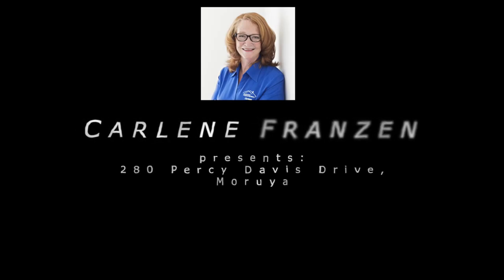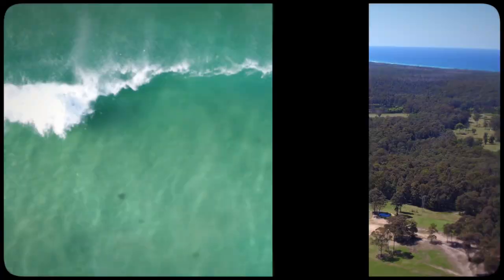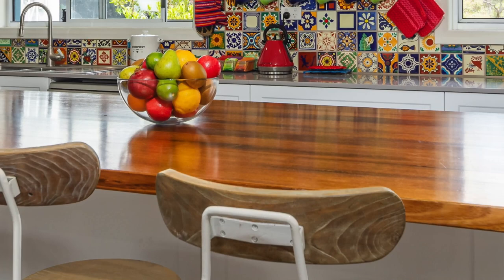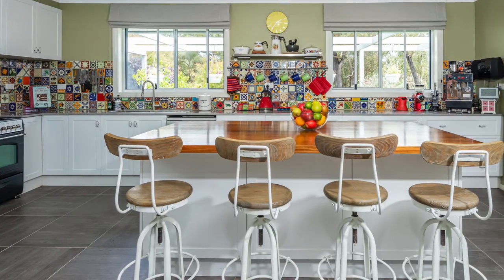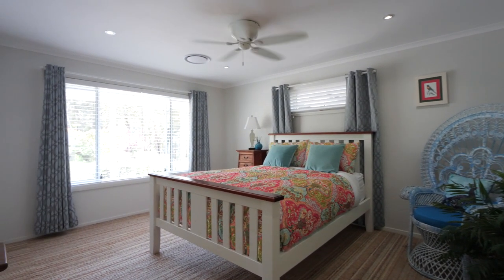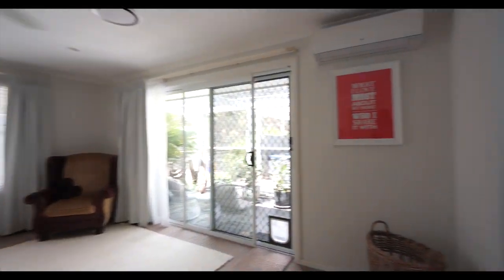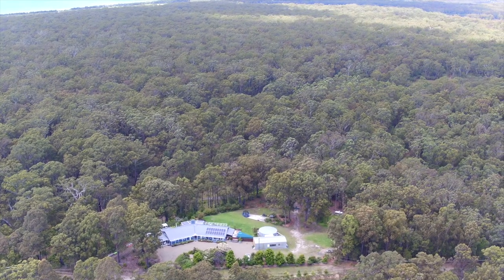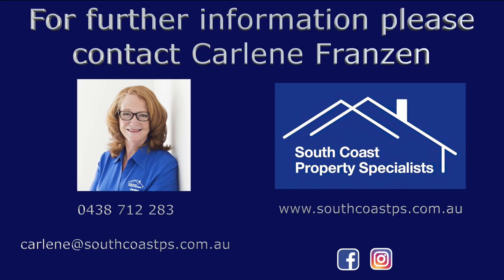280 Percy Davis Drive Moruya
Coastal-Bush Dream Luxury Lifestyle on 14.18 Hectares (approx. 35 acres) of Nature Filled Seclusion

Coastal-Bush Dream Luxury Lifestyle on 14.18 Hectares (approx 35acres) of Nature Filled Seclusion

Best of both worlds. Bush-sea, nature-filled seclusion, close to everything only a 7 min drive to Moruya, 10min to Broulee Beach and Moruya Airport, 20 min to Batemans Bay.
Luxury and modern convenience with no compromises. Stunning, unique home that will exceed your expectations. No expense has been spared on the meticulous renovation with quality fixtures and fittings including large format porcelain tiles throughout the main living-kitchen areas and luxury wool carpet in the formal living and bedrooms.
Every room is generously proportioned. From the moment you step into the spacious entry you know that space is not going to be an issue.
The enormous kitchen is all part of an open family, kitchen, dining area. It has been created for entertaining with a Rosieres Paul Bocuse 1200mm Range Cooker with two full-size ovens for serious cooks.
The lounge room has a fan-forced gas fireplace and luxury carpet that is just pure heaven to walk on. It features wall-to-ceiling block-out curtains which turn the room into a magnificent movie room. Three metre stacker sliding doors lead out onto a screened alfresco patio area of grand proportions.
The massive rumpus room has lots of natural light and features the third bathroom with access to the outside great for a quick wash off after being to the beach or working in the garden. It has its own large reverse cycle air conditioner and ceiling fan. Ideal for guest accommodation or even an art studio.
The master suite has a large walk-in robe and a beautiful ensuite. It has a private screened patio overlooking the garden and hydrotherapy spa, a perfect place to relax with a glass of wine. Two of the remaining three bedrooms are queen size and light-filled. The smallest of the bedrooms the owners use as an office but is easily a generous single bedroom.
Vehicle accommodation is well catered for with an oversized double carport, a functional 6mX15m powered shed and ample parking bays.
The beautifully landscaped gardens in the "house yard" are just under 3 acres and feature predominantly native plants and are securely fenced with 1200mm high fencing making it secure for both children and pets.
The land is abundant with amazing birdlife, incredible wetland, natural bush, and boundary tracks. There is a cleared area ideal for recreational fun. It is truly a nature lover's dream.